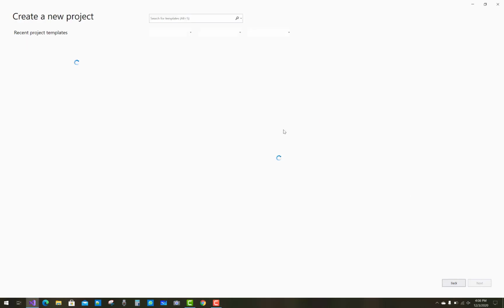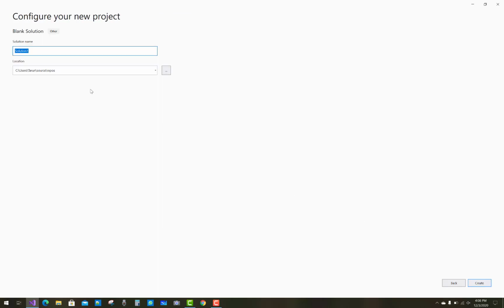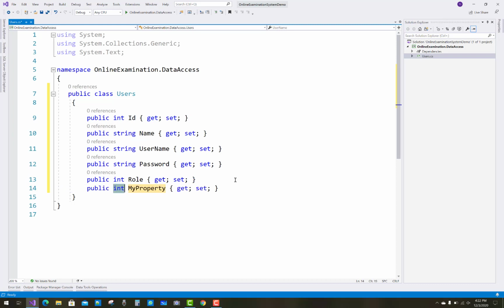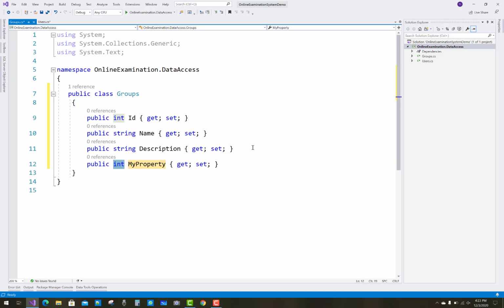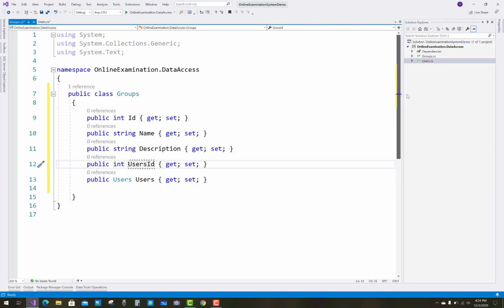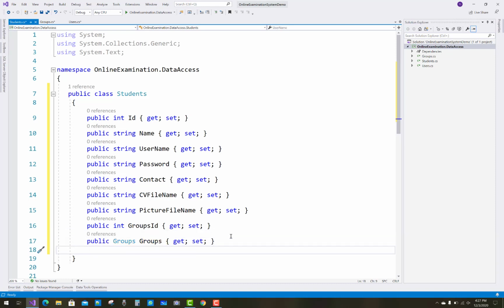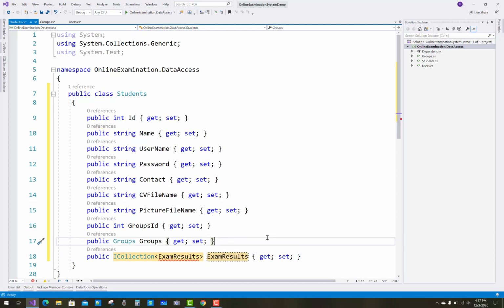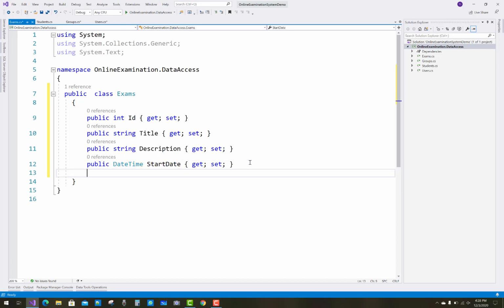Online Examination System Project Part-1/25 | ASP.NET CORE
In this video, I am going to show you, How to design models in Data Access Layer. In this project we have some models like
1. Student Model
2. Group Model
3. Question Answer Model
4. Users Model
5. Exam Model
6. Exam Results Model